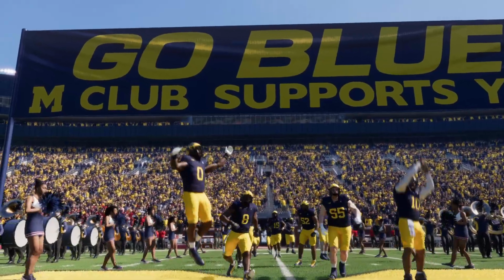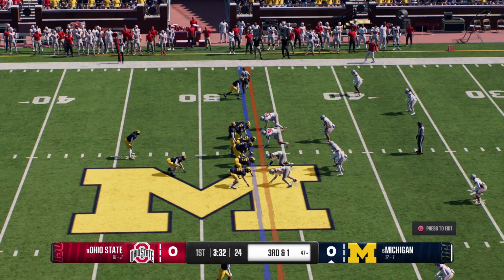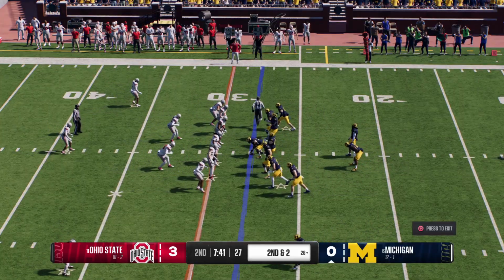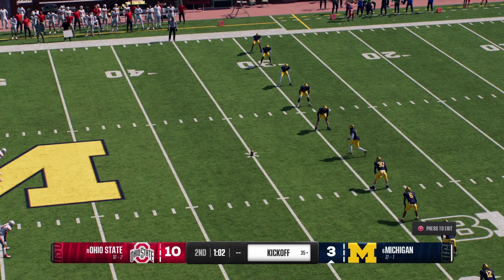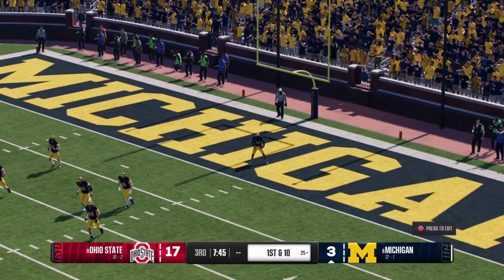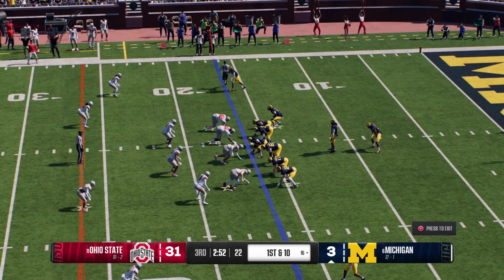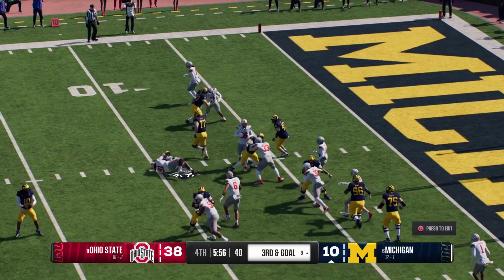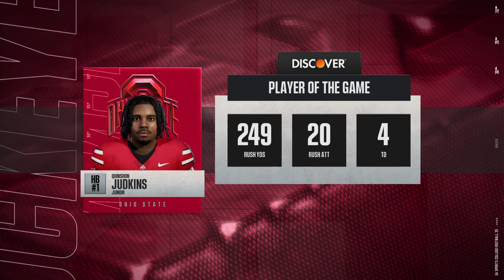2024: CFP/Round 1 - #6 Michigan vs. #11 Ohio State